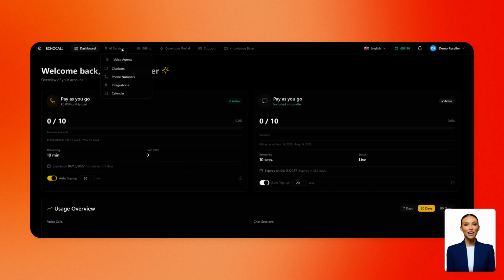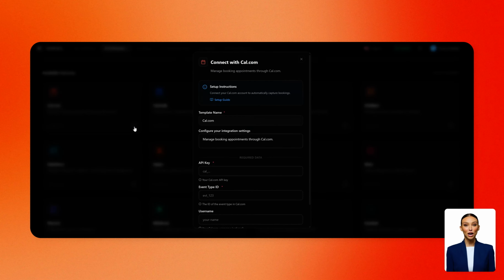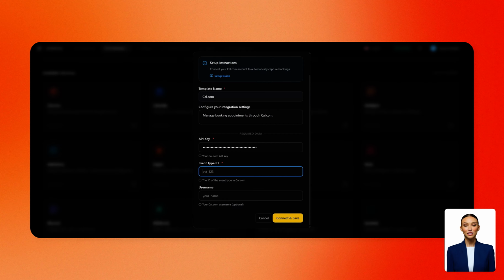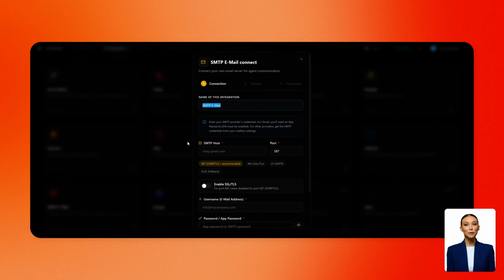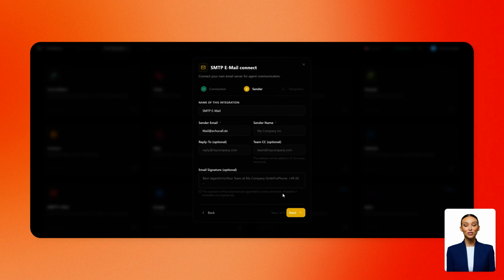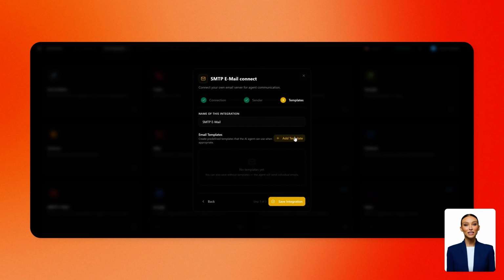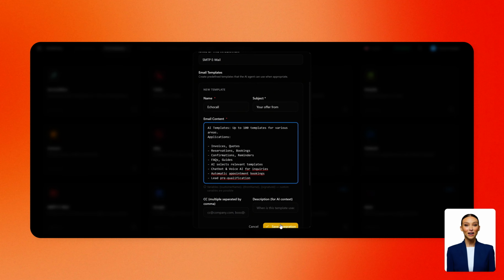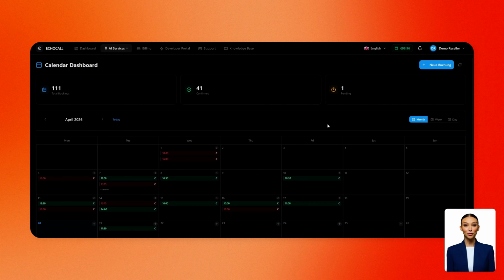Setting up EchoHub Integrations – Connect Your Tools Easily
Welcome to the official EchoHub onboarding! 🚀

Maximize your efficiency by connecting EchoHub with your existing tools. We show you step-by-step how to create integrations and synchronize data smoothly.